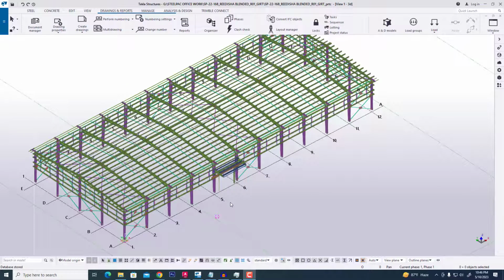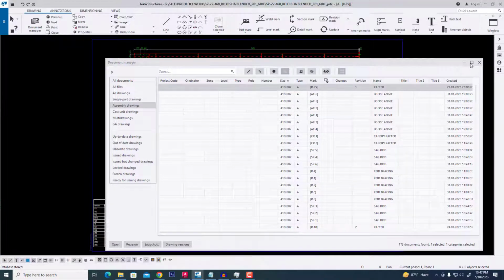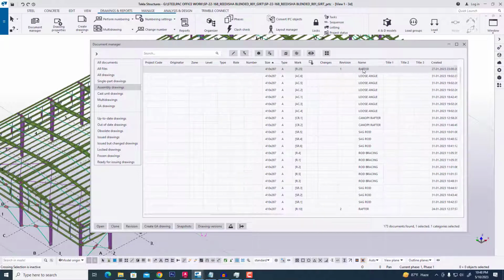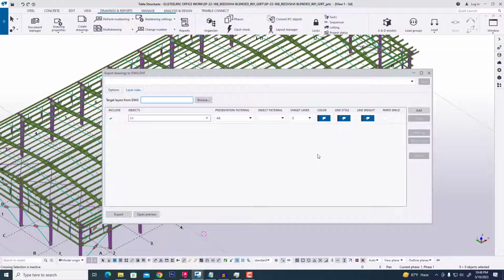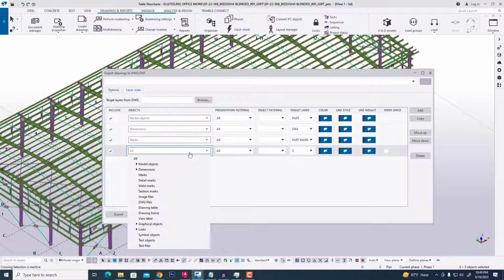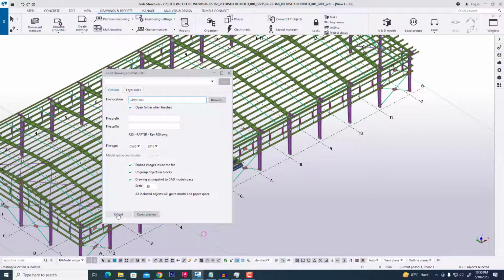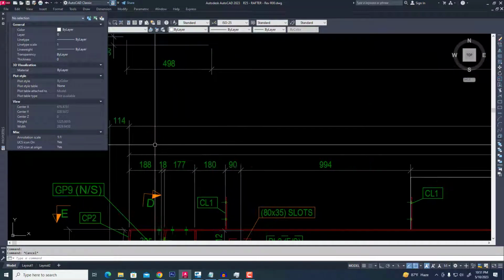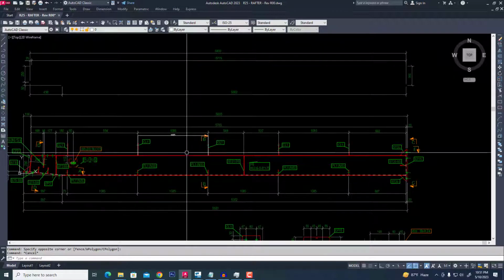Tekla Structure | Export Tekla Drawing to Dwg with Layer & Scale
It is the best design, analysis and drafting software. Every famous and intelligent steel designer like this software in the world. So, I am learning this software and share everybody.

Export a drawing in 2D DWG or DXF format
How to export drawings from Tekla structures to AutoCAD
DRAWING GENERATION FROM TEKLA SRTCUTURES & EXPORT TO AUTOCAD
Exporting DWG with layers
How to Import AutoCAD Title block into Tekla Structures Drawing
Exporting 2D drawings in TEKLA STRUCTURES to AutoCAD
How do I Export drawings from Tekla to DWG?
How do I Export a Tekla model to AutoCAD?
How do I Export drawings from Tekla Structures?
How do I Export a drawing to DWG?
Create layers for DWG export in Tekla Structure
Do DXF files have layers?
Drawing Export Scale Factor for DWG/DXF
How do I import a Tekla model into AutoCAD?
Tekla software export Dwg to autocad
How to create dwg in tekla
export tekla drawing to autocad
tekla export drawing to dwg
how to export tekla drawing to autocad
How to transfer from autocad to tekla and correcting the scale
Import and Export in Tekla Structures